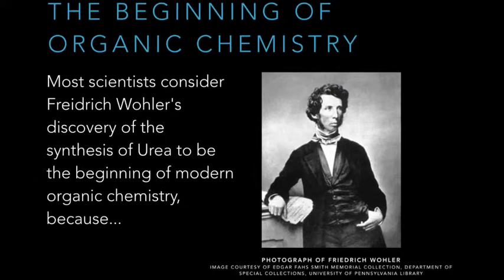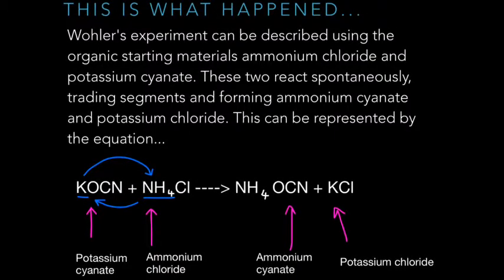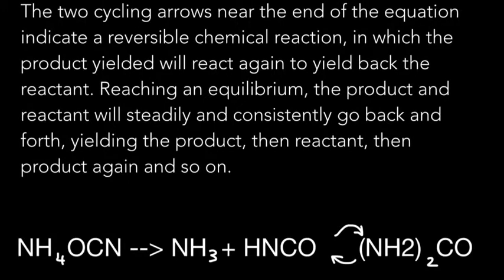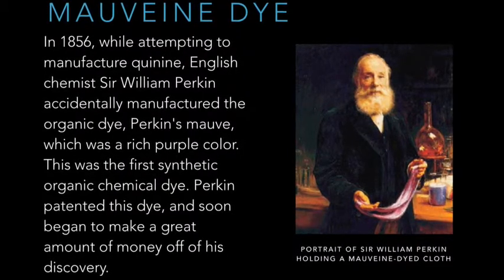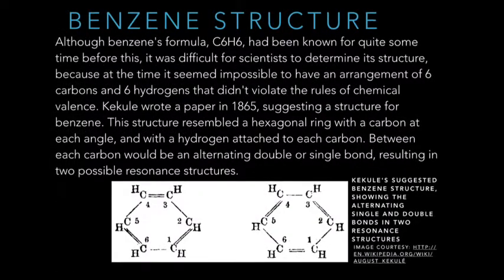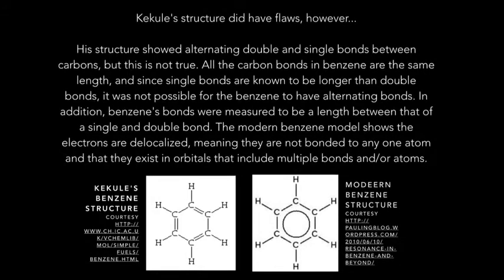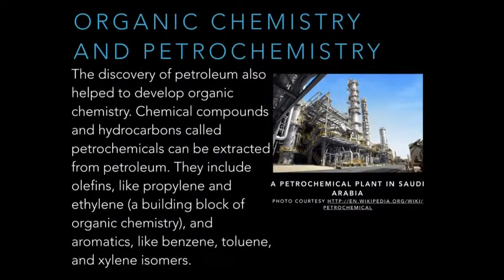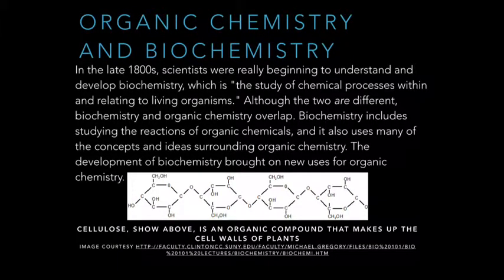Organic Chemistry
description